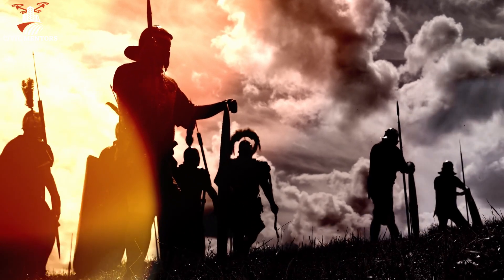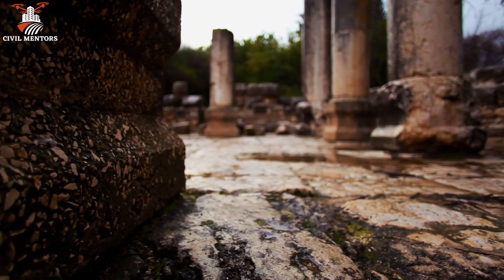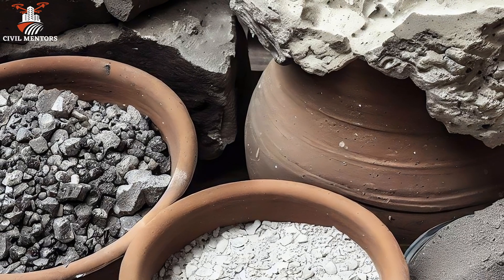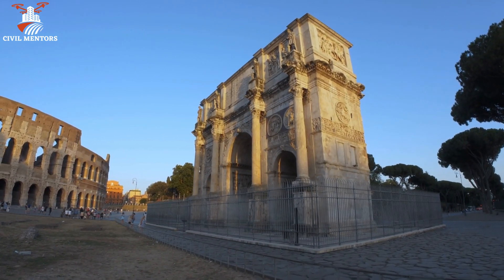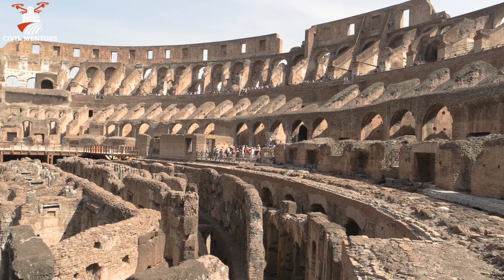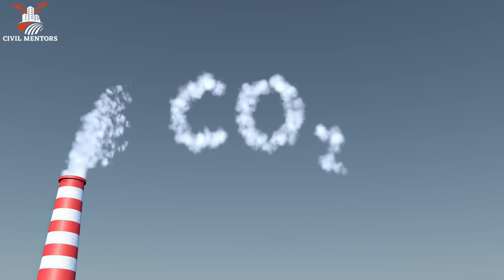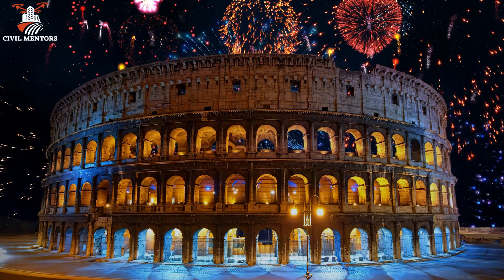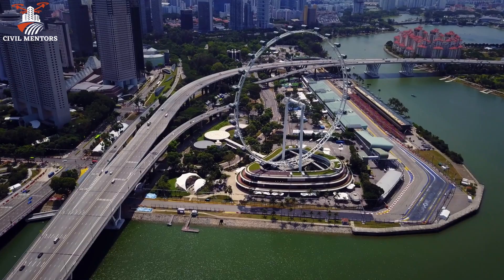What Made Roman Concrete So Strong?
Unlock the secrets of Roman concrete and discover how this ancient building material defied the test of time. Join us on a fascinating journey through history as we explore its unique properties, innovative applications, and modern implications. Learn why Roman concrete still captivates engineers today. Watch now!